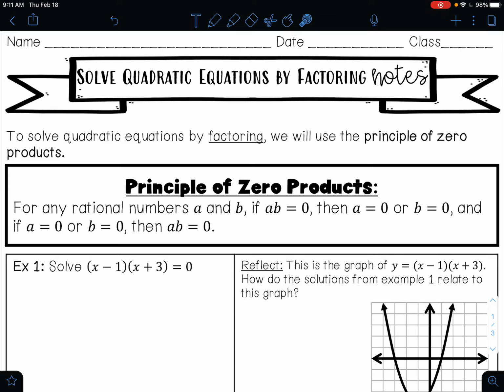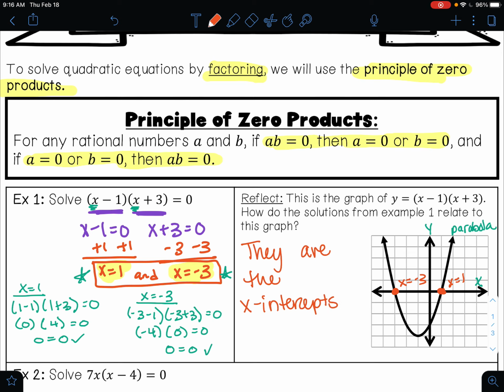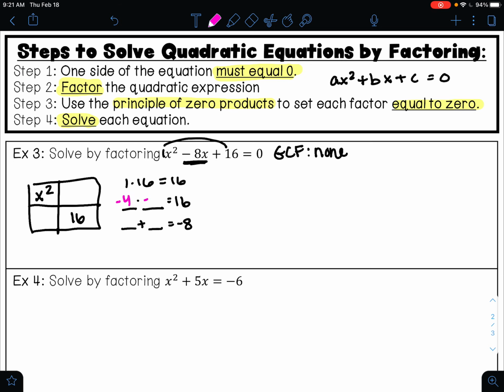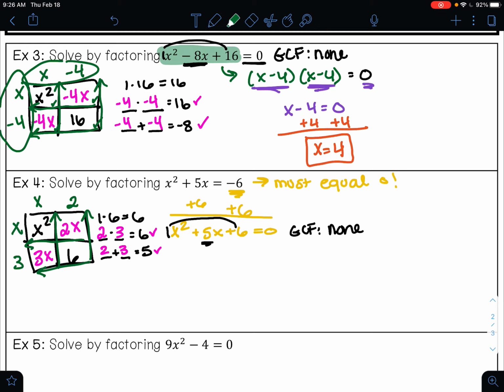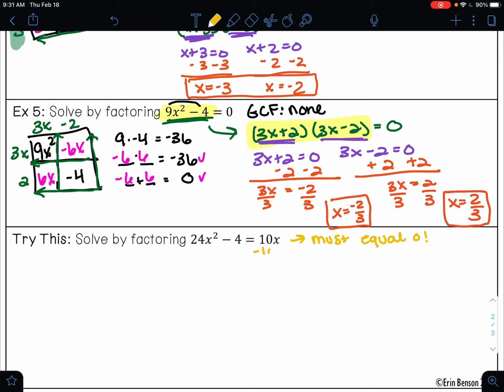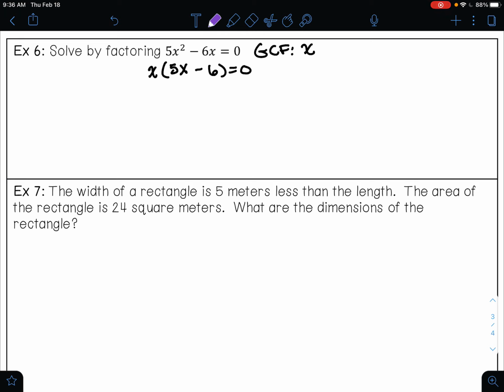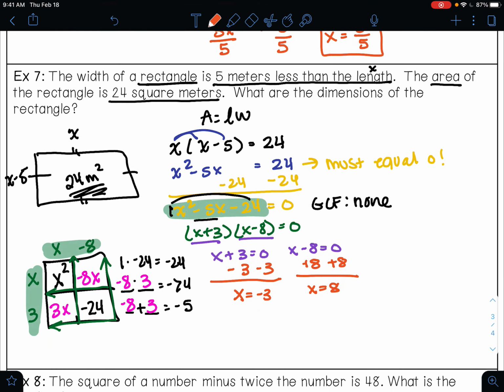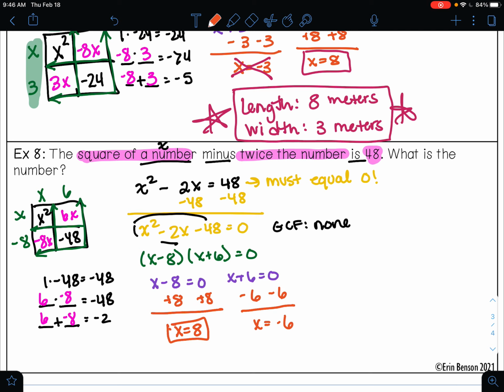Solve Quadratic Equations by Factoring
In  this video I will go over how to solve quadratic equations by factoring.